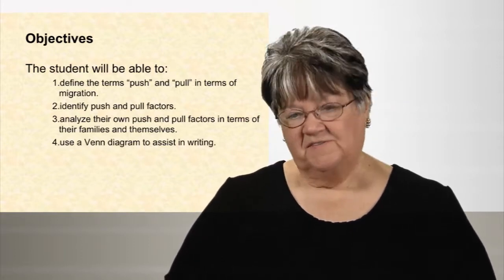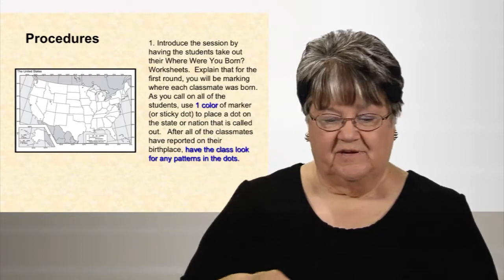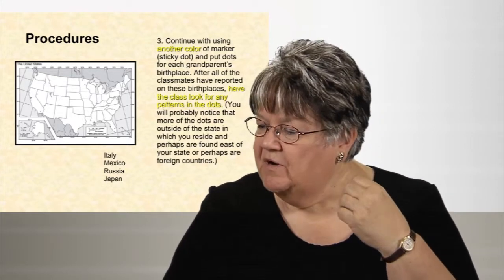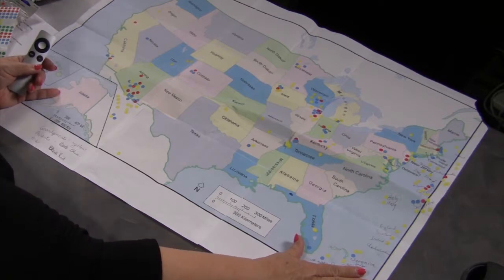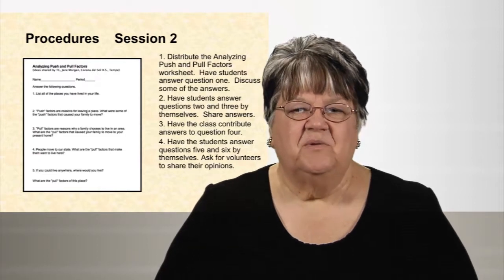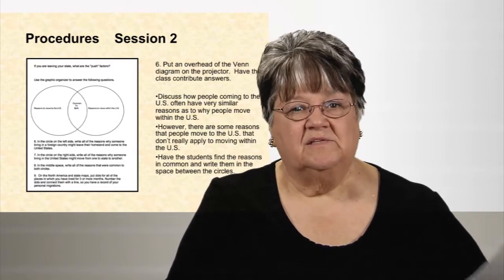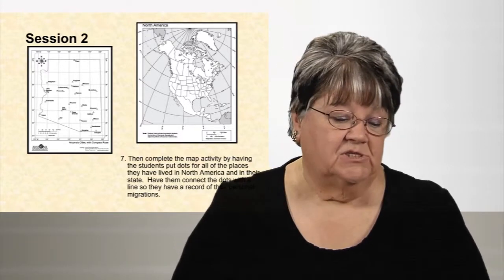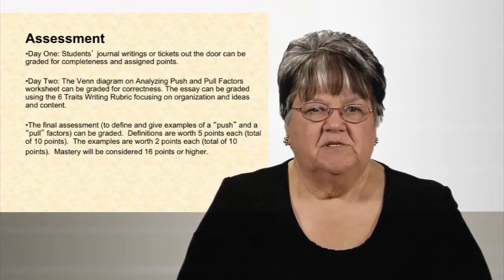Migration: Push and Pull Factors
Description:  In this lesson students will gain a better understanding of the geographic terms of “push” and “pull.” They will then apply these terms to their own family history.

Author:  Gale Ekiss

Grade Range:  7 and High School